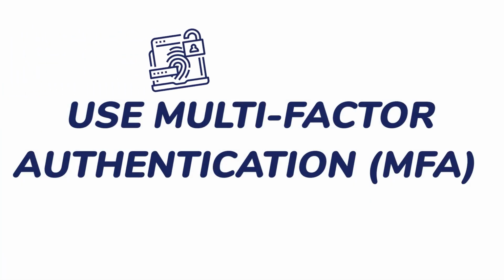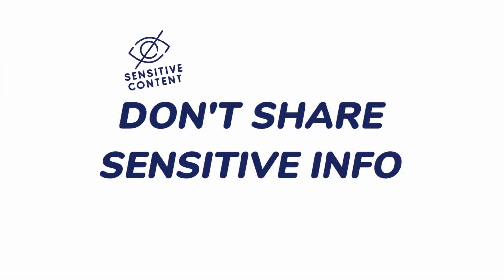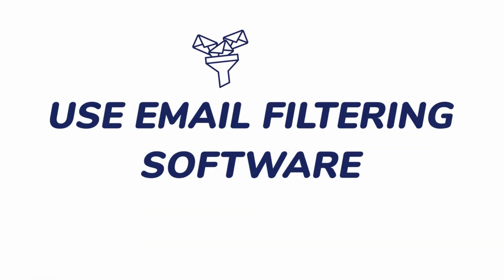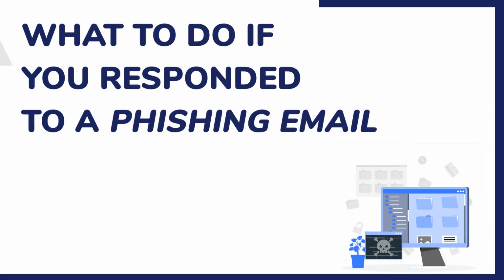Phishing Attacks: How to Spot, Prevent & Report Them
Think you can always spot a phishing attack? The most convincing ones are built to slip right past you.

 In five minutes, learn to recognize, prevent, and report phishing before it reaches your data or your organization.

Phishing is how cybercriminals use social engineering to trick you into handing over passwords, account numbers, and other sensitive data through fake emails, texts, social media messages, and calls. This guide breaks down the warning signs to watch for, from urgent or threatening language and mismatched URLs to generic greetings and requests for sensitive information. Wondering what to do if you already clicked? Antonia walks through the exact steps: change your passwords, turn on multi-factor authentication (MFA), alert your IT team, scan for malware, and report the attack. You will also learn where to report phishing, including the Anti-Phishing Working Group (APWG) and the FTC.

Learn to catch a phishing email before it catches you!

WHAT YOU WILL LEARN:

What phishing is and how cybercriminals use it to steal credentials and data
How do you recognize a phishing email? The red flags that give scams away
The URLs, greetings, and sender tricks that signal a fake message
How to prevent phishing with MFA, email filtering, and HTTPS checks
What to do immediately if you responded to a phishing email
Where and how to report phishing to IT teams and anti-phishing authorities

⏱ CHAPTERS

0:00 Introduction
0:31 What Is Phishing?
1:20 Signs of Phishing to Look For
2:39 How to Prevent Phishing Attacks
4:03 What to Do If You Clicked
4:47 How to Report Phishing

🔗 LINKS

What is phishing? How it works, types, and prevention

ABOUT US